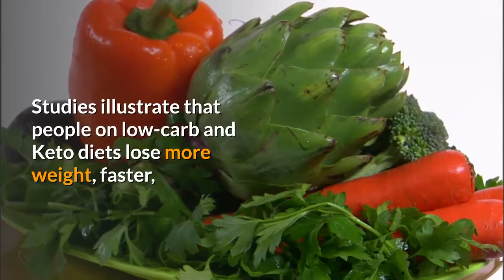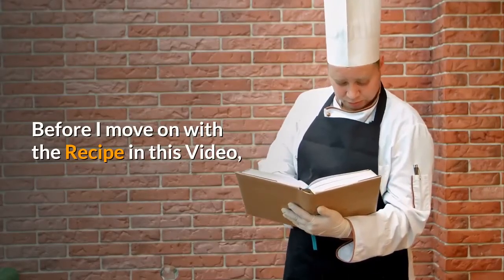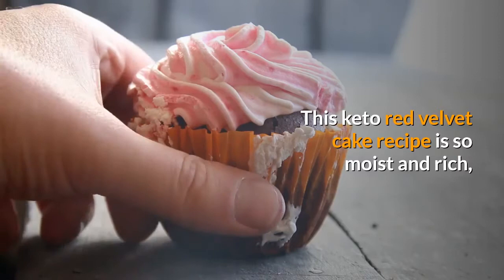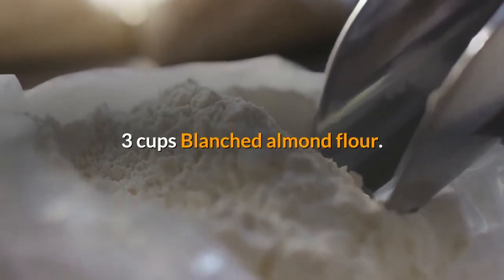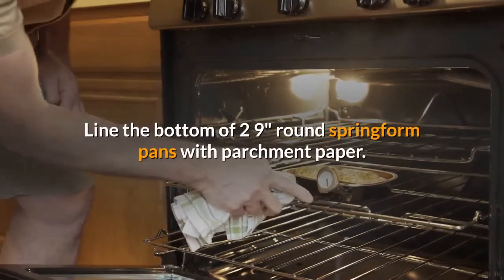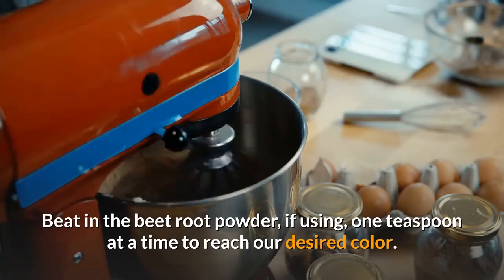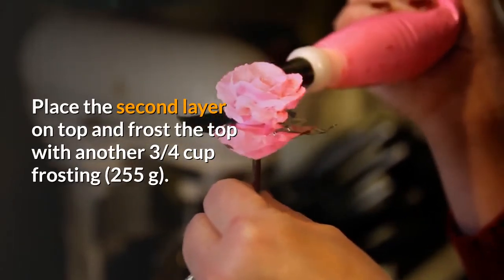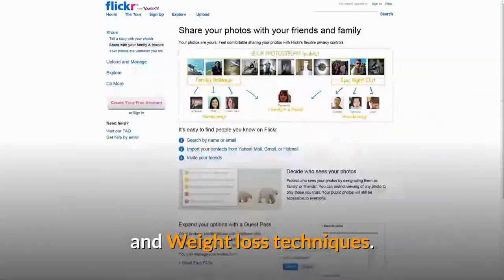How to make Keto Friendly Red Velvet Cake | Recipe | The Keto World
Your Fully Customized "60-DAY-PERSONAL-KETO-DIET" Absolutely Free (Only for a Limited Time)

In this video, I am going to show you how to make another Keto Recipe.
 This Keto recipe is called Keto-Friendly Red Velvet Cake.

This keto red velvet cake recipe is so moist and rich, you won't believe it has 3.4g net carbs per slice!

This low carb keto red velvet cake is a stunner!

 Layers of low carb red velvet cake with cream cheese frosting…what could be better?!

 I’m so excited to share it, because so many people got crazy excited for this sugar-free red velvet cake recipe

Sugar-free low carb red velvet cake is naturally colored and ready in an hour.

INGREDIENTS:
3/4 cup Salted butter (softened)
1 1/2 cups Besti Monk Fruit Allulose Blend
3 large Eggs (at room temperature)
1 tbsp Vanilla extract
3/4 cup Sour cream (at room temperature)
1/2 cup Unsweetened almond milk (at room temperature)
1 tsp White vinegar
3 cups Blanched almond flour
2 tbsp Cocoa powder
2 tsp Baking soda
2 tbsp Beet root powder (optional; for a red color - or red food coloring for brighter red)

Cream Cheese Frosting:
3 1/2 cups Keto Cream Cheese Frosting
Chopped pecans (optional; for topping)